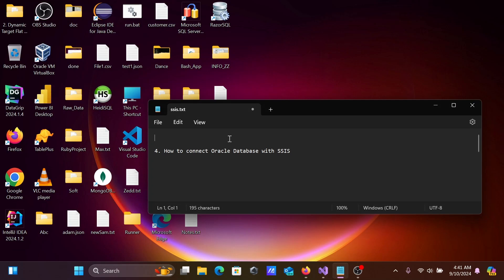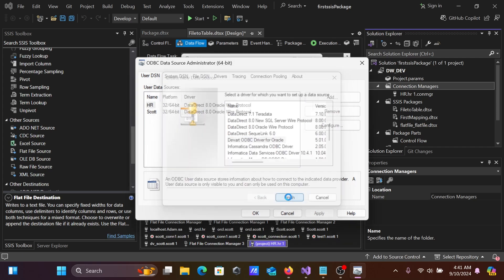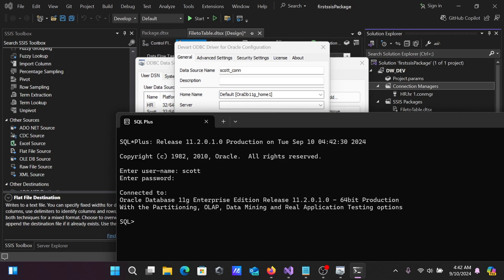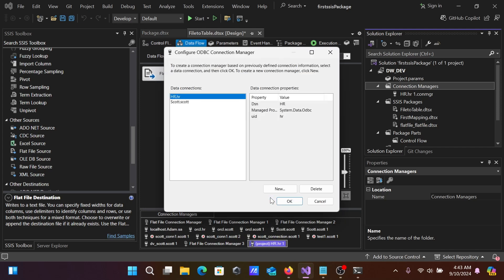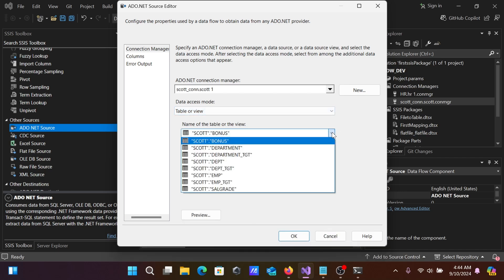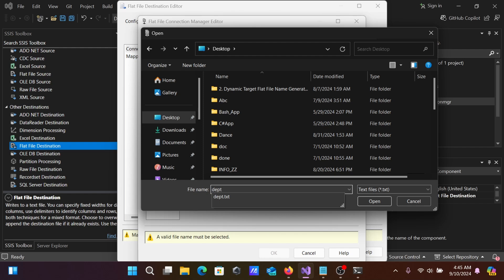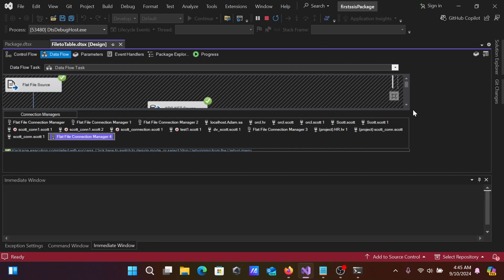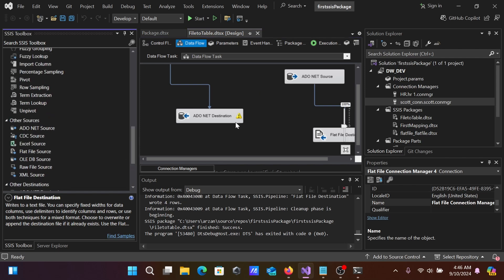How to connect Oracle Database with SSIS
How to connect SSIS with Oracle Database
How to Import Oracle Data into SSIS
SSIS Oracle Connection
SSIS Oracle Connection Manager download
Oracle Connection Manager 19c
Microsoft Connector for Oracle
How to create Oracle Connection Manager in SSIS package
There was an error trying to establish an Oracle connection with the database server
Microsoft Connector for Oracle download
SSIS Oracle Source